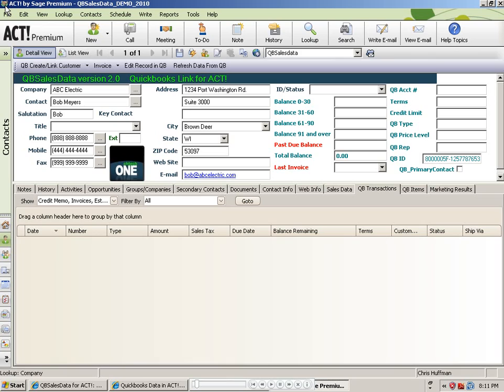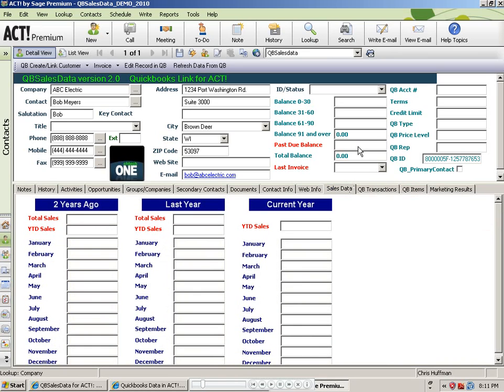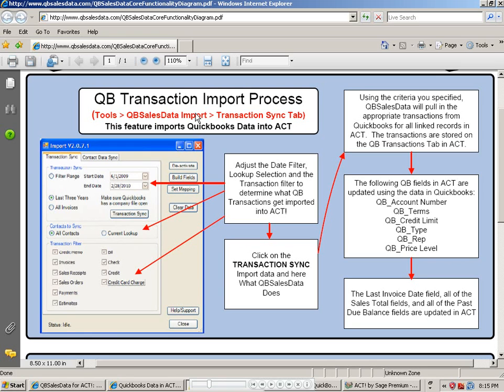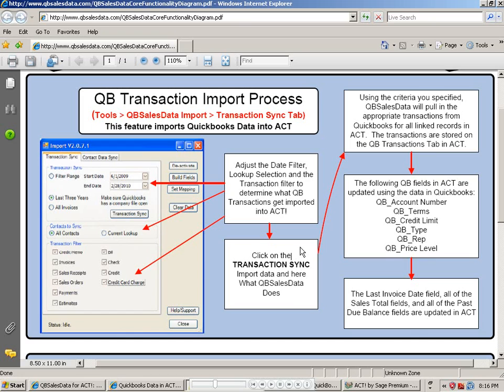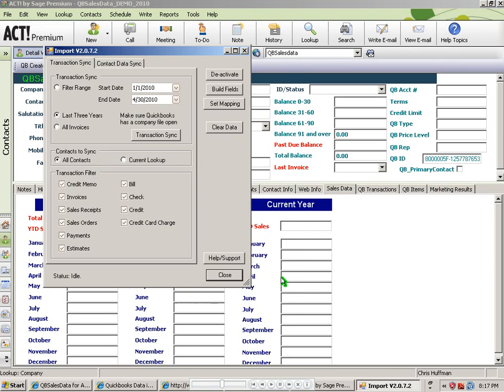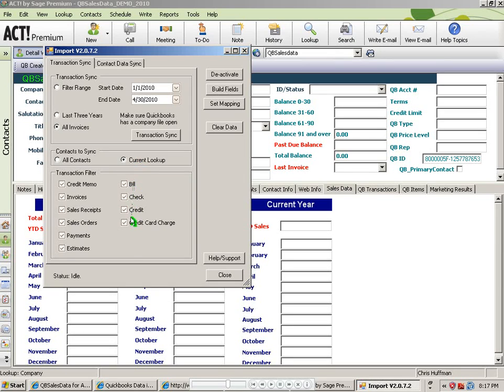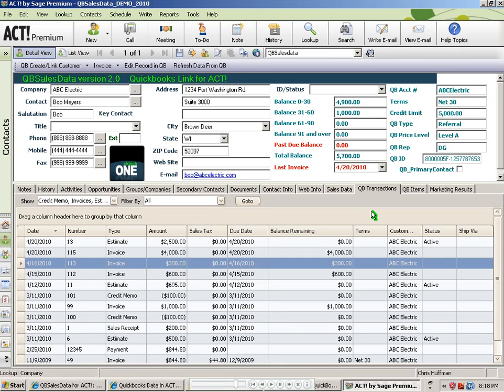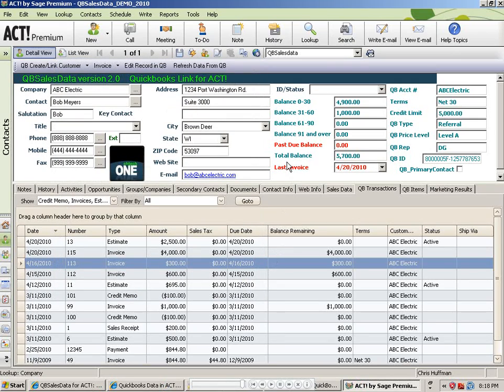QBSalesData - How to run a Manual Transaction Sync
This video shows you how to run a QBSalesData Manual Transaction Sync to import Quickbooks transactions into ACT and to recalculate your sales totals and past due balances.